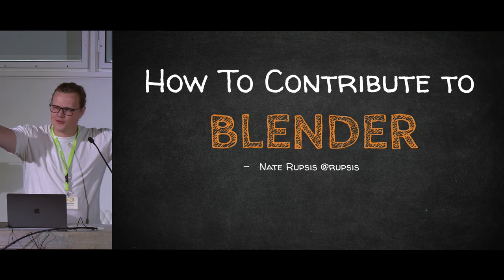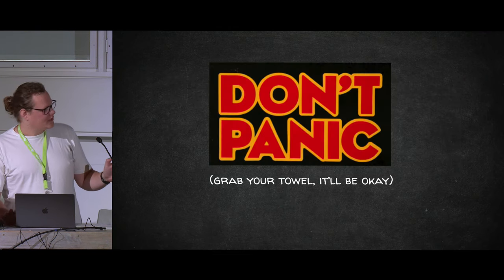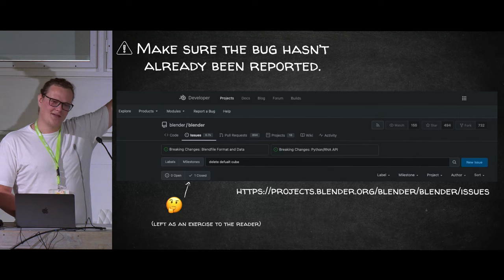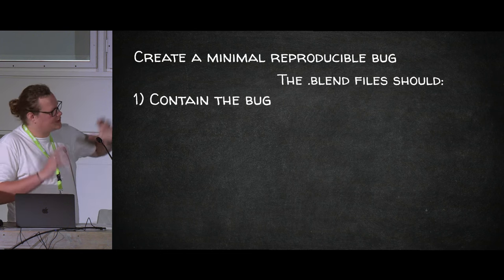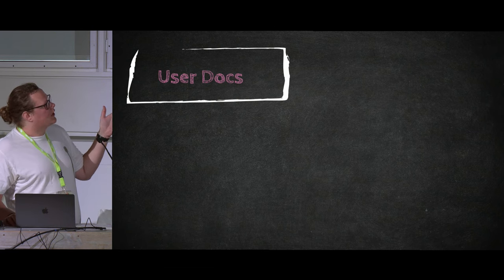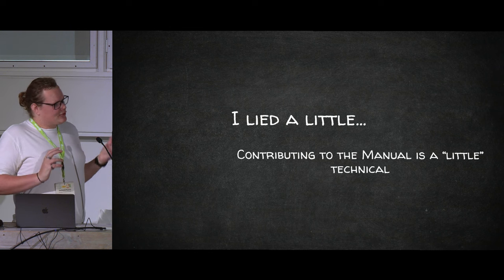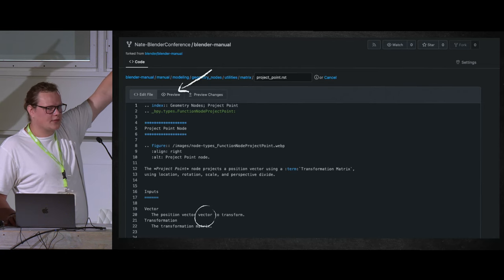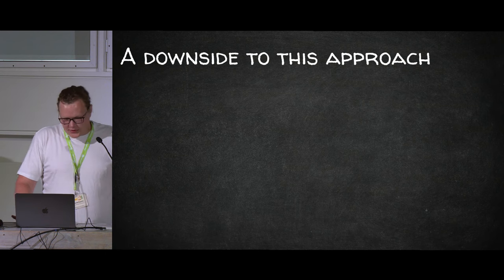How do I contribute? — Blender Conference 2024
"How do I contribute?" by Nathaniel Rupsis
Blender Conference 2024
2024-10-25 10:30 at the Felix Meritis, Amsterdam, classroom. —